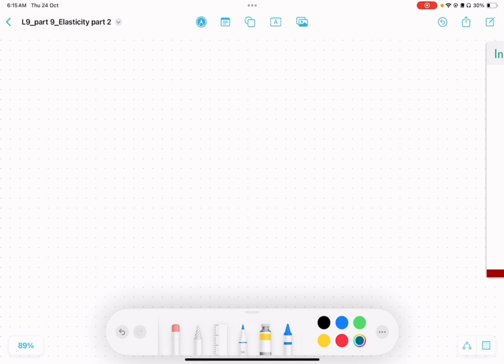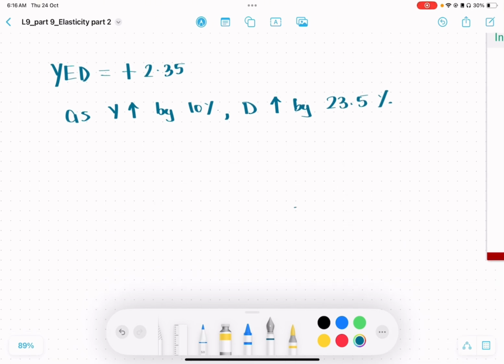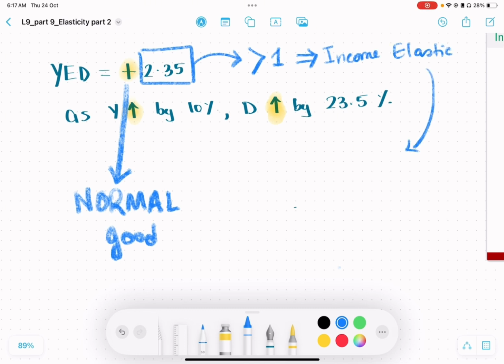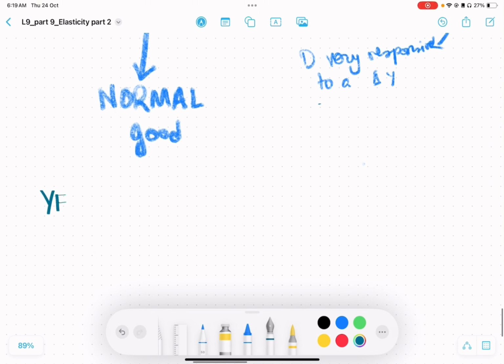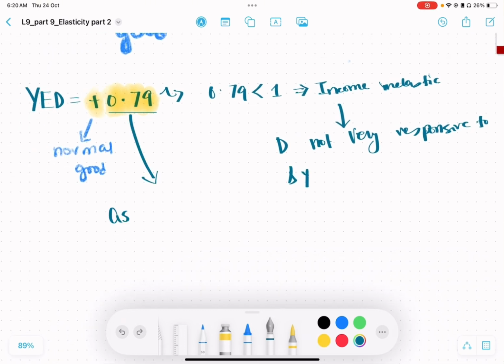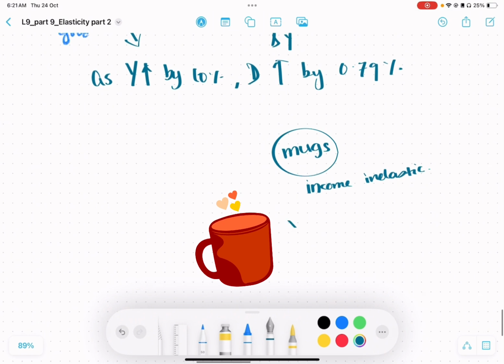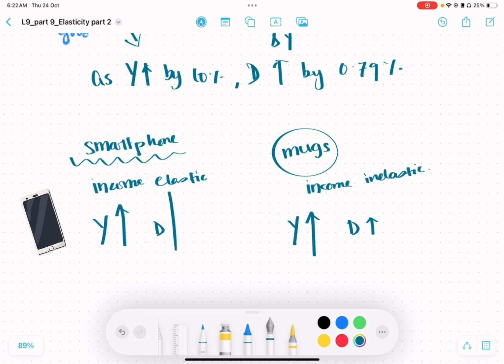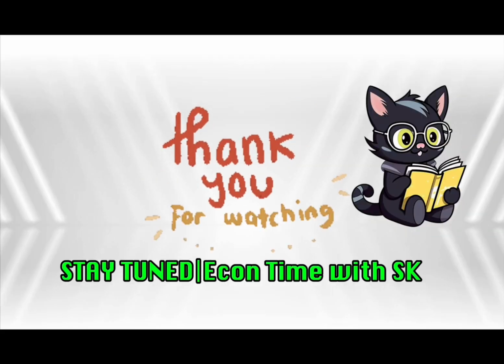L9_part9: YED – normal good elastic or not?